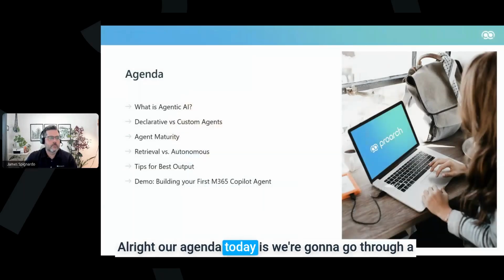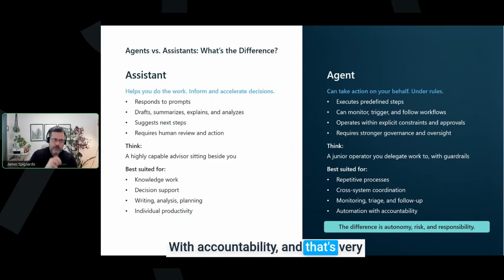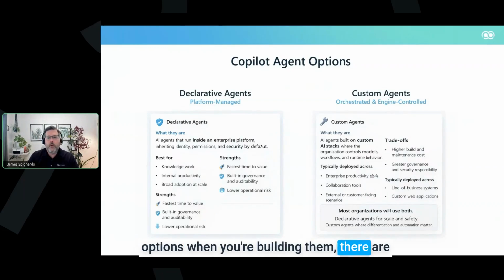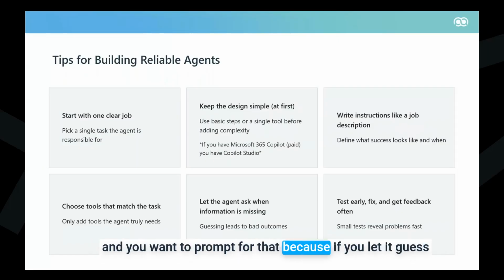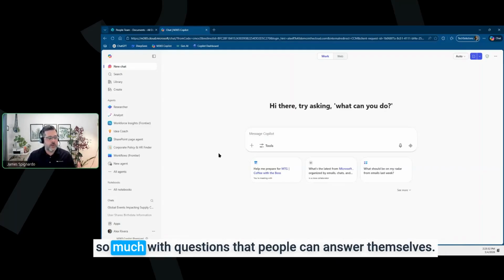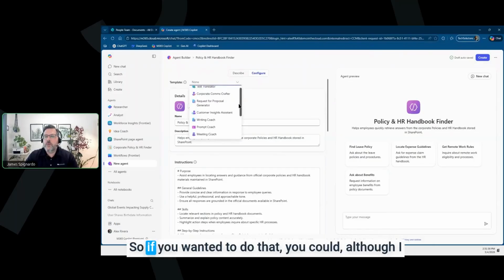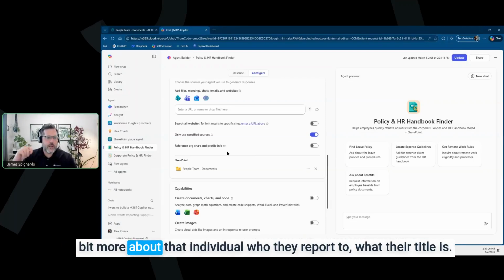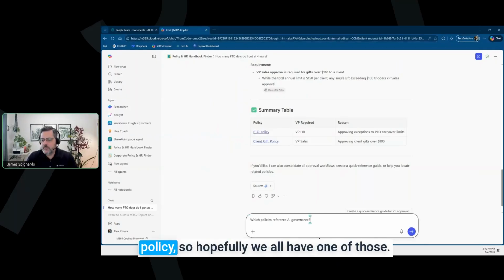Building AI Agents in Microsoft 365: Demo & Best Practices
Explore the journey of AI adoption in organizations, from assistants to autonomous agents.
Learn the differences between Copilot, assistants, and agents, and discover practical tips for building declarative and custom agents in Microsoft 365. Watch a live demo on creating a retrieval agent, understand governance and trust principles, and see how to graduate agents to Copilot Studio for advanced workflows.
Perfect for IT leaders, HR professionals, and anyone interested in AI-powered productivity and automation.